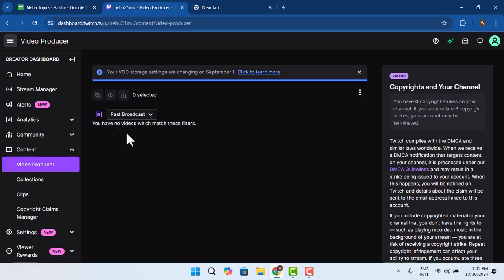Twitch How To Save Past Broadcasts !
Title: How to Save Past Broadcasts on Twitch | Step-by-Step Guide

Description:
Learn how to save your past broadcasts on Twitch! In this video, I’ll guide you through the process of enabling archiving and managing your saved streams. Follow these easy steps to make sure your Twitch broadcasts are saved for later viewing.

Timestamps:
0:00 - Introduction
0:08 - Logging into Twitch
0:17 - Accessing Creator Dashboard
0:23 - Enabling Archiving
0:50 - Managing Past Broadcasts
1:10 - Conclusion & Call to Action